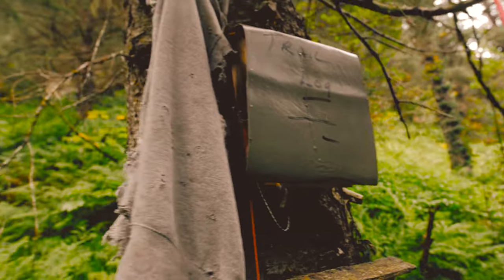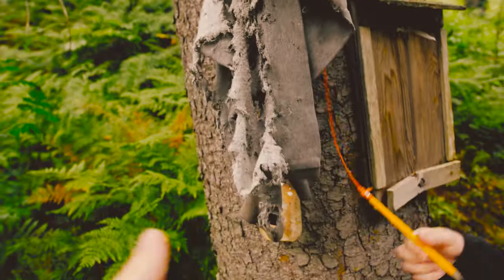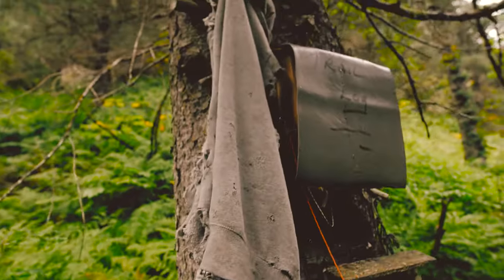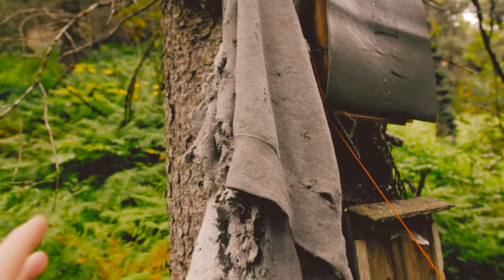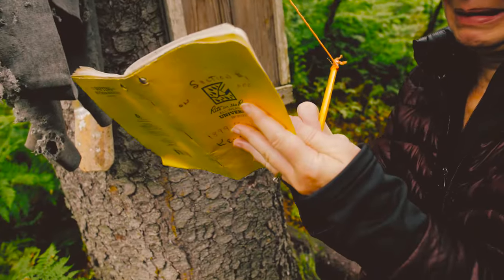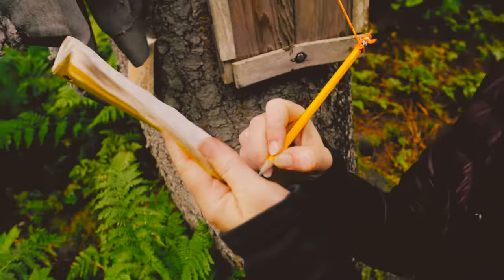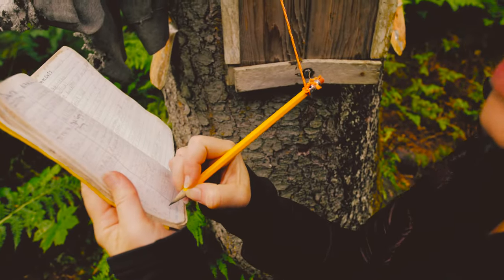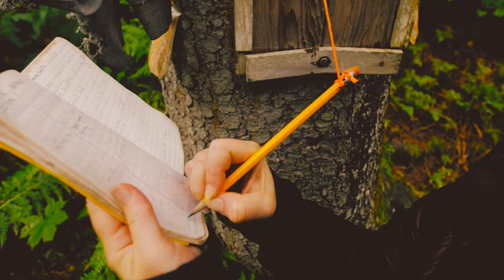Narnia Feels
Hiked the Keystone Canyon Pack Trail to Bridal Veil Falls!

GEAR: Panasonic Lumix G7. Metabones XL Speedbooster. Canon 16-35mm f/4 IS. RØDE VideoMicro.
EDITING: Adobe Premiere Pro CC. VSCO Film LUTs. Killer Tracks.